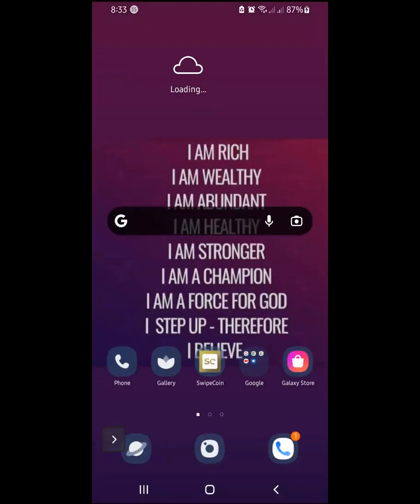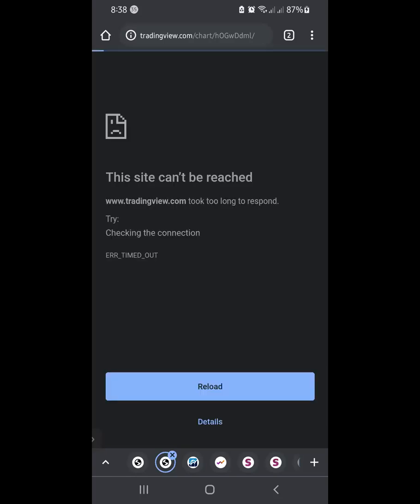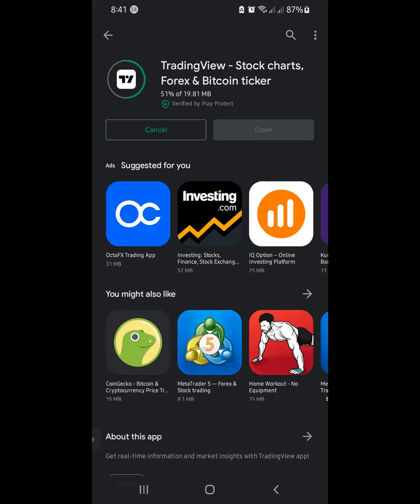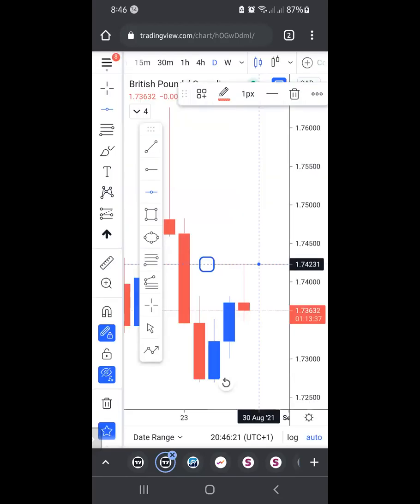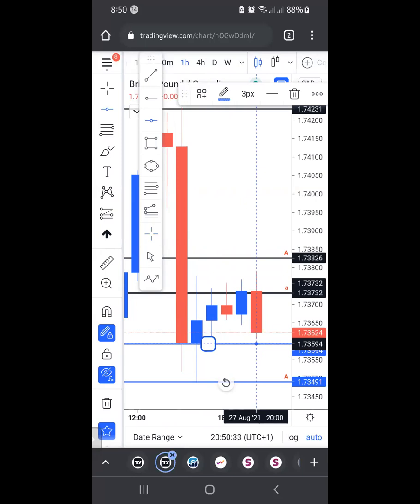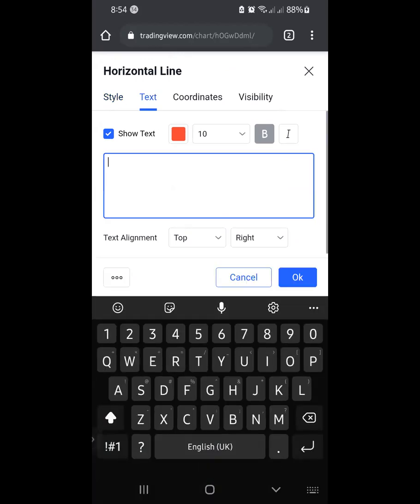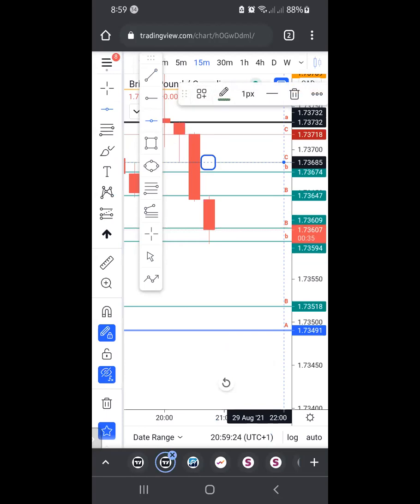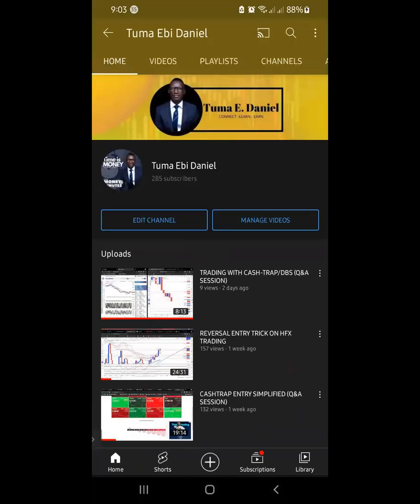HOW TO CHART ON TRADINGVIEW WITH YOUR MOBILE DEVICE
Hello welcome to my TED's YOUTUBE channel

Below are list of contents that you have to go through before trading

How to setup your Binary Platform

How to setup your trading Plan

Registration links

BELIEVING THAT YOU CAN IS WORTH MORE THAN BELIEVING THAT YOU CAN’T

Cheers